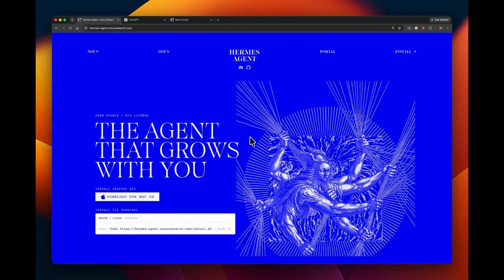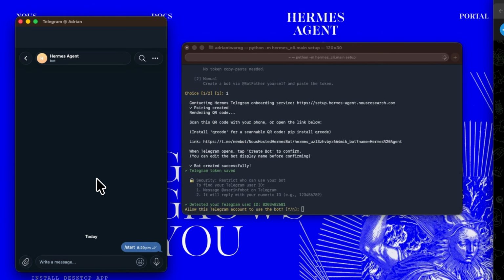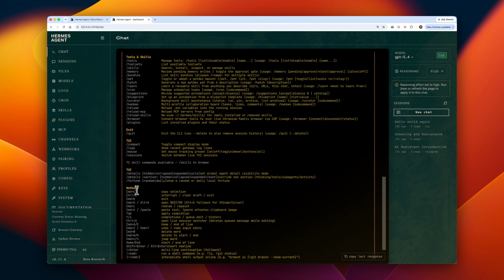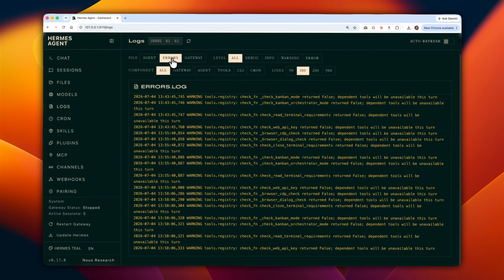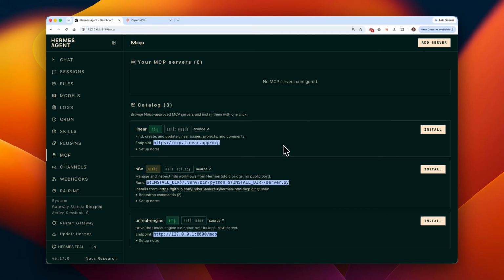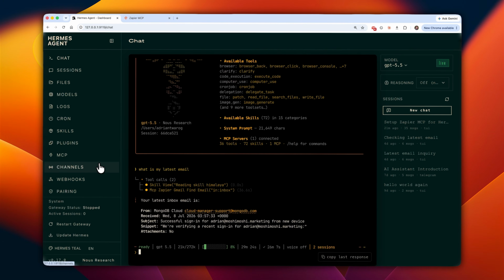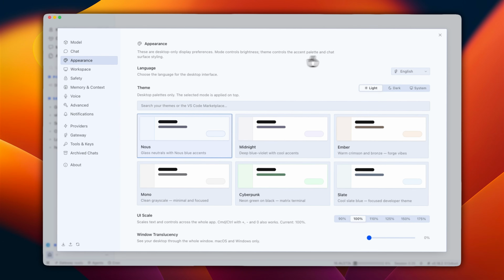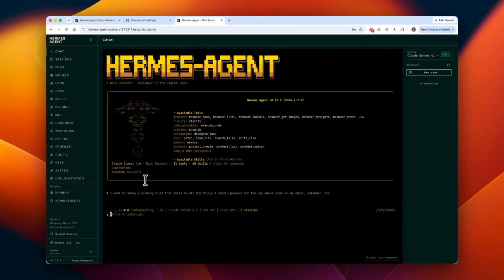Hermes Agent - Crash Course for Beginners (AI Agent)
Hermes Agent Crash Course so you can run your own locally hosted or cloud based agent using Hermes. If you've been exploring AI Agents that this video will cover the terminal, web and desktop app installation, setup and use!

Hermes is made by Nous Research and is an AI Agent that grows with you. It is open source and under the MIT License. This tutorial will cover how to install hermes, the configure it to a channel for messaging like telegram, and finally how to set up a cloud and desktop app!

00:00 - Hermes Agent - AI Agent Crash Course
00:28 - Installing Hermes Agent via Terminal
01:20 - Anthropic Claude AI Model
01:38 - OpenAI Codex AI Model - ChatGPT 5.5
02:46 - Setup Telegram Messaging Channel
04:34 - Hermes Terminal CLI - TUI
04:56 - Hermes Dashboard - Web UI
05:38 - Hermes Dashboard Overview
06:47 - Hermes Theme Customization
07:04 - Hermes Features - Sessions, Files, Models, Skills, Plugins, etc
07:26 - Hermes Sessions
08:19 - Hermes Files
08:51 - Hermes Models
09:36 - Hermes Logs
09:50 - Hermes Cron
10:40 - Hemes Skills and Tools
12:11 - Hermes Plugins
12:35 - Hermes MCP Tools - Zapier MCP Example
15:10 - Zapier SDK for AI Agents
15:52 - Hermes Channels
16:21 - Hermes Profiles
16:49 - Hermes Config
17:12 - Hermes Keys
17:25 - Hermes System
18:02 - Hermes Desktop App (for Mac OS)
19:40 - Hermes Cloud Setup - Hostinger VPS
22:04 - Hermes Final Thoughts & Summary